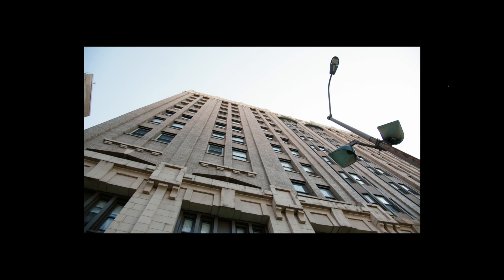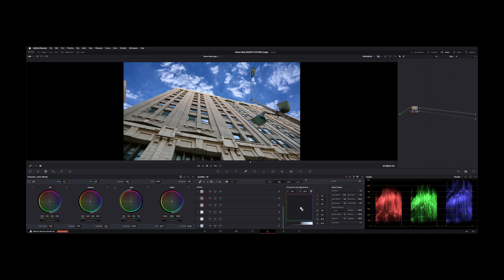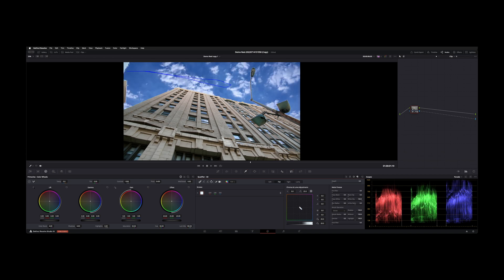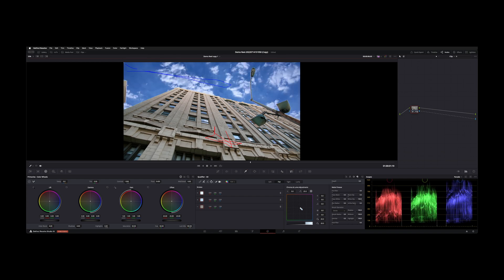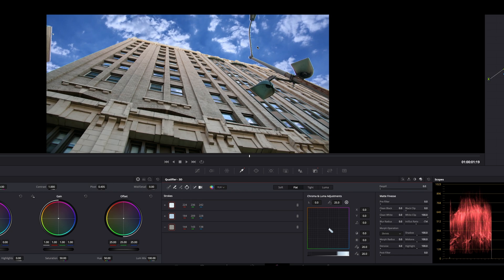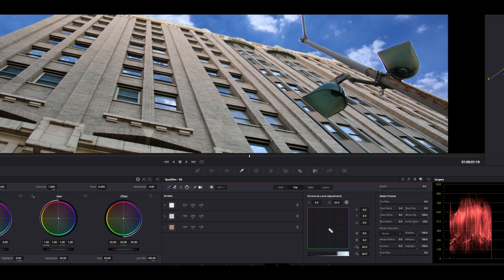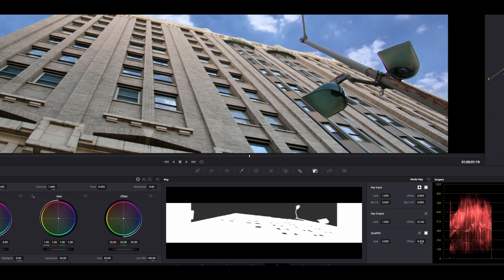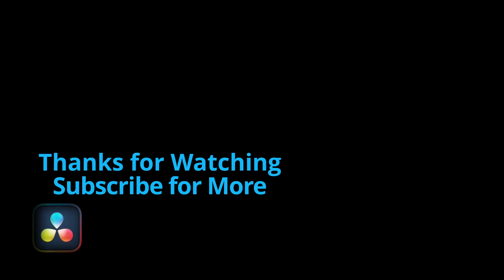DaVinci Resolve 19 - Sky Replacement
Replace a background with Sky using the Color page.

00:00 Intro
00:15 Edit Page Set up
00:31 Color Page
00:49 Qualifier Section
01:05 Key Set up
01:36 Subtract and Add Tools
02:03 Key Refinment
02:09 MNatte Finesse
03:11 Tool Reset
03:36 Key Tab
00:00 Intro
00:15 Edit Page Set up
00:31 Color Page
00:49 Qualifier Section
01:05 Key Set up
01:36 Subtract and Add Tools
02:03 Key Refinement
02:09 Matte Finesse
03:11 Tool Reset
03:36 Key Tab